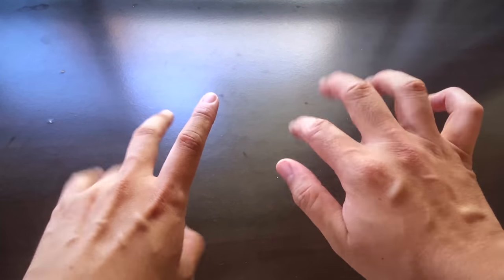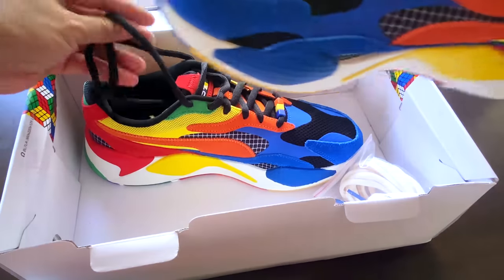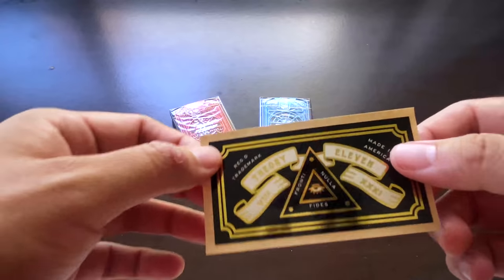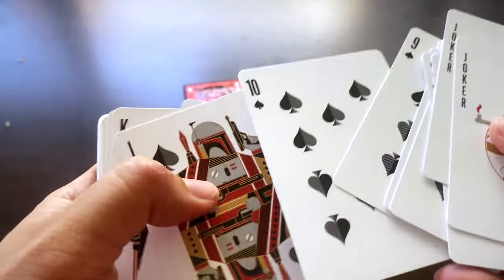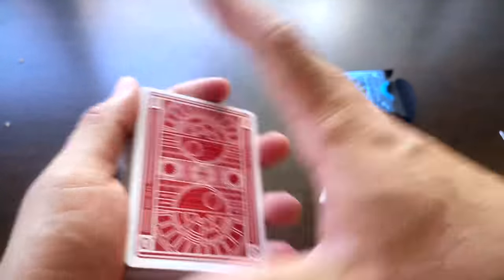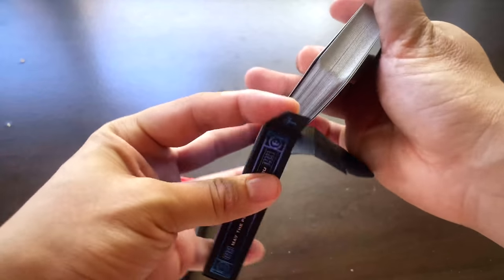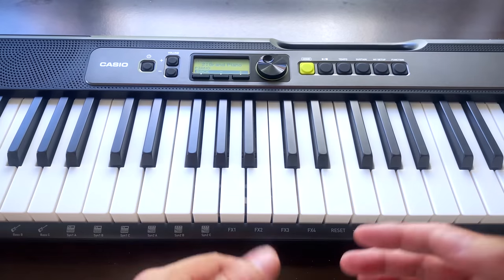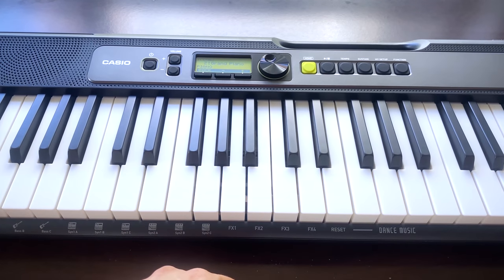Rubik's Puma Sneakers | Star Wars Cards | Casiotone Keyboard LK-S250 🎂 BIRTHDAY PRESENTS UNBOXING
Do you want to see what I got for my birthday this year? So do I! Thank you to my wonderful family for getting me these presents, and also to the companies that made them! (Watch to the end if you dare.)

HAPPY LEAP DAY!

And sorry again for the ending. Although I have no regrets.